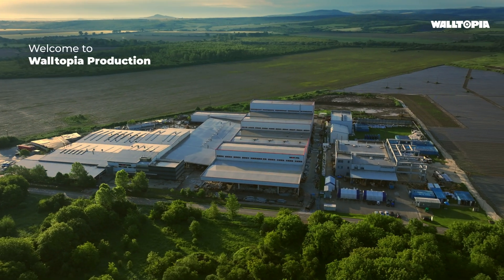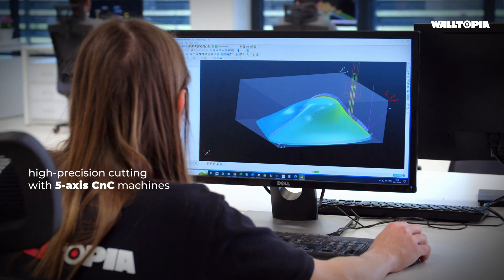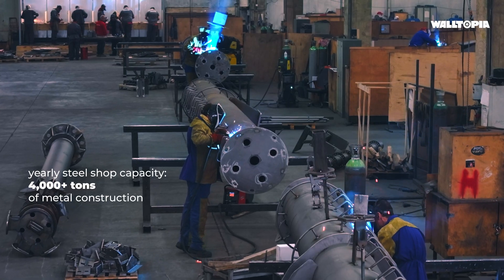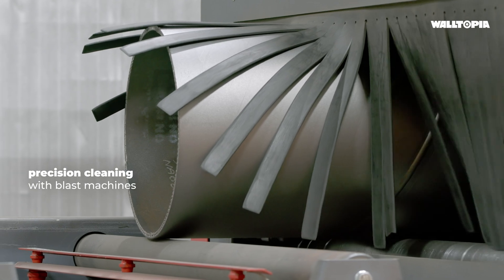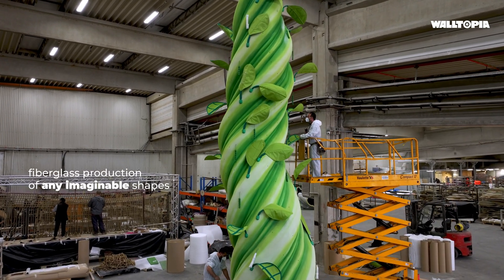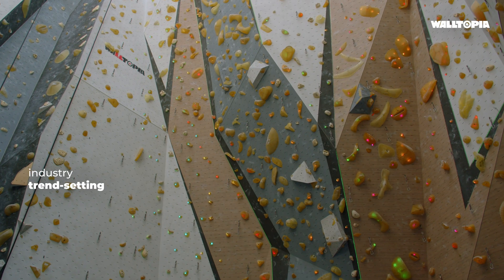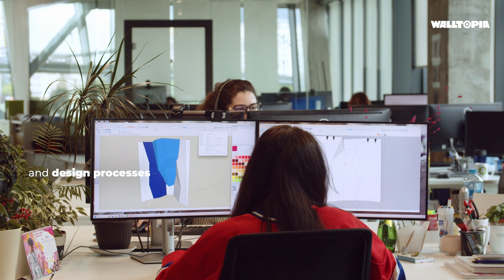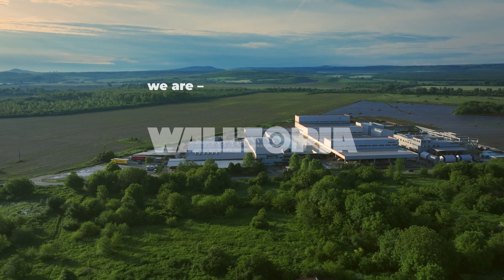Walltopia Production Plant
A total area of over 45,000 m2 is distributed between four production plants:
 - steel factory
 - plywood and fiberglass factory
 - electronics development, RnD and assembly
 - flooring production

More than 550 full-time employees work to ensure the best quality of the products manufactured at the production plants. With a capacity to process more than 4000 tons of steel and over 240,000 sq.m plywood panels yearly, the factories are equipped with high-end machinery that take the human error risk to the absolute minimum.

Walltopia production is certified for quality control according to the international ISO 9001 standard.